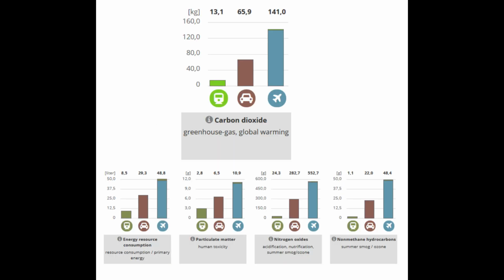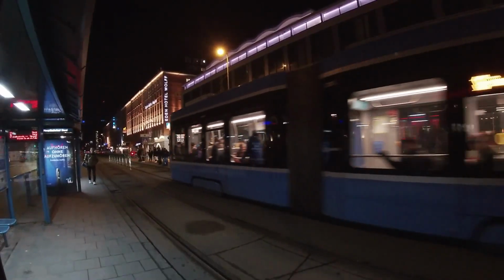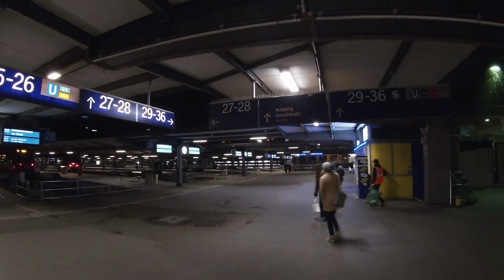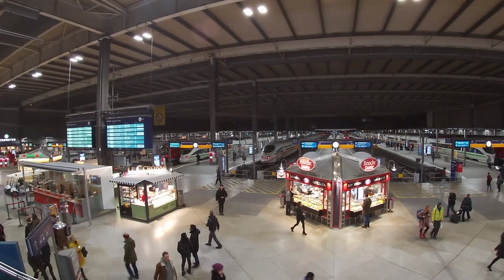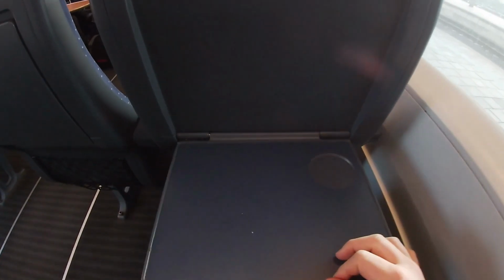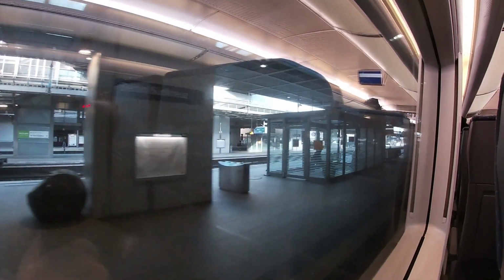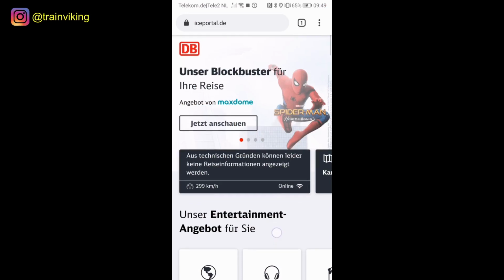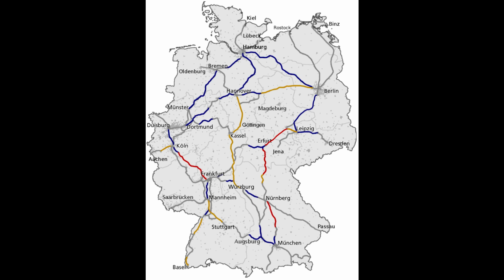ICE High speed train from Munich (München) to Berlin. InterCity Express sprinter service.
A trip report on the high speed train that links two of Germany's biggest cities with each other, Munich  (München) in the south of Germany, in Bavaria (Bayern) to Berlin, the capital of Germany.

This trip report is on a refurbished ICE type 3 that will hit speeds of 300 km/h on the way.

Trainline is great within serval European countries, you can also purchase several railpasses on the Trainline website. Please do note that especially local regional offers can be better deals, however for easy point to point tickets I personally really prefer Trainline. This link will only be published at the moment Trainline can be used for the video that you see and in most video's I also mention booking websites / tips.